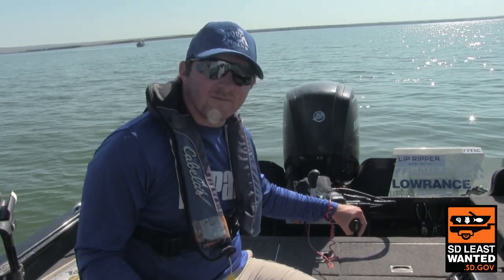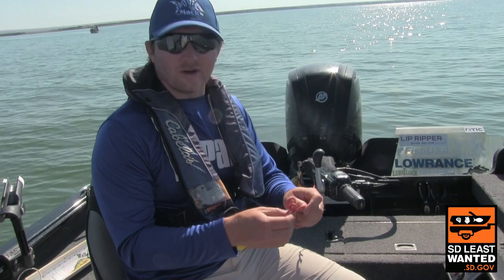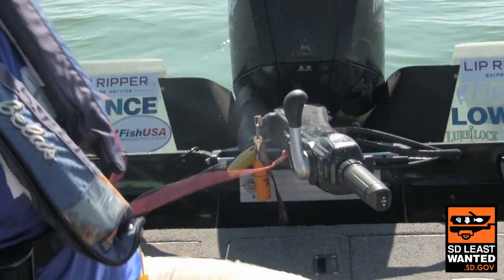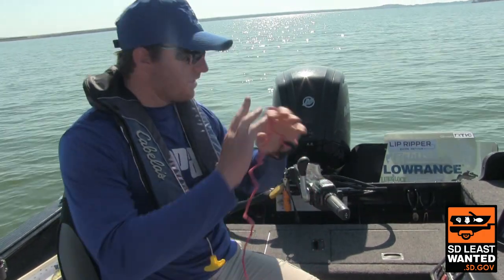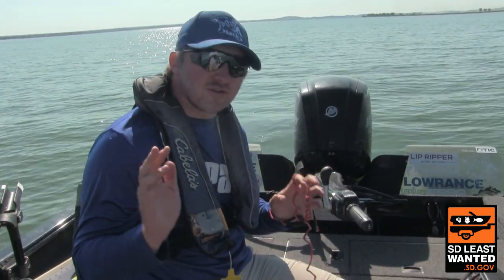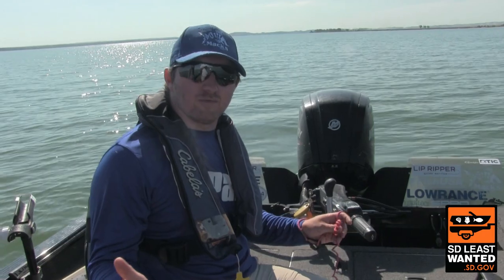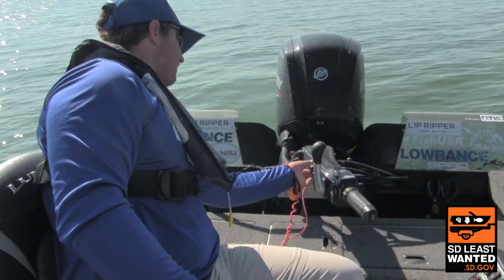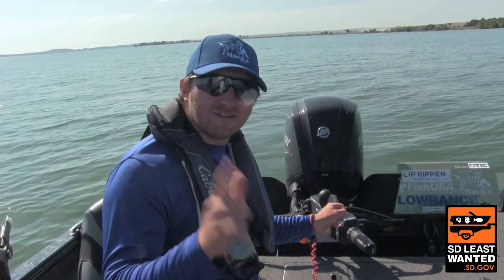Always Use Your Kill Switch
When boating, always use your kill switch.  If you end up in the water, you want your motor off and your boat nearby. A kill switch will do both of those things.